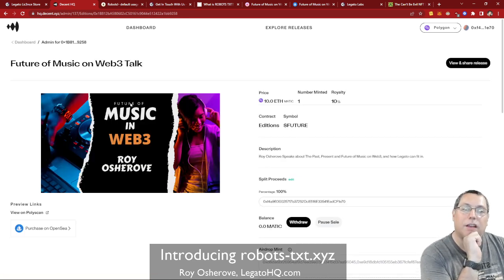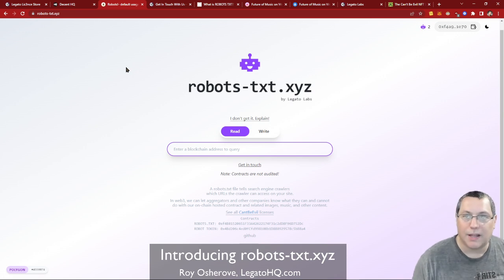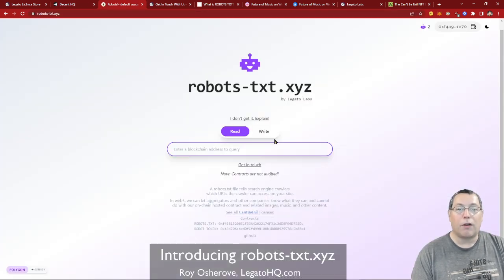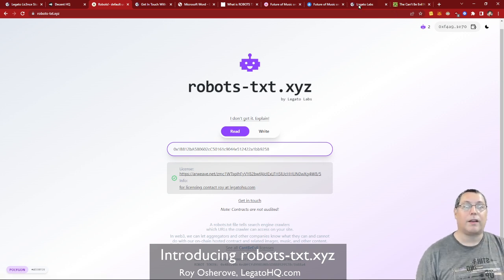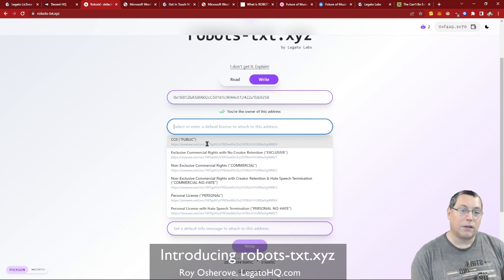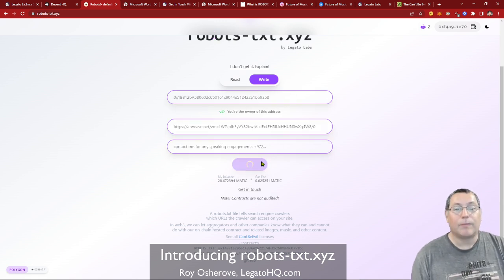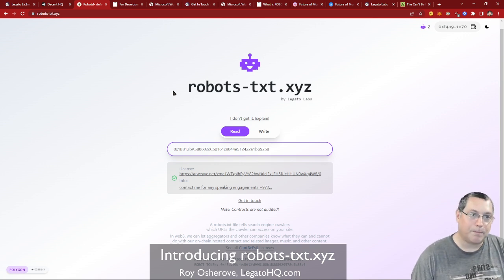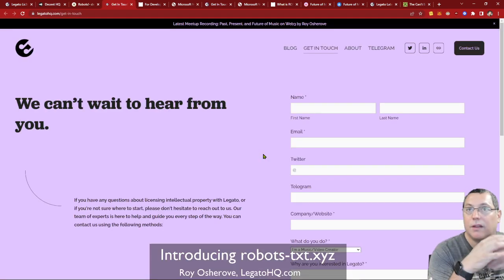Introducing Legato Labs Robots TXT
Introducing Legato Labs Robots TXT: Declare a default usage license for your music NFTs.